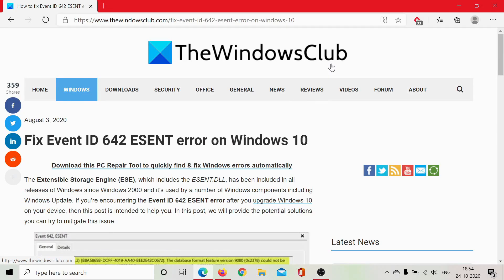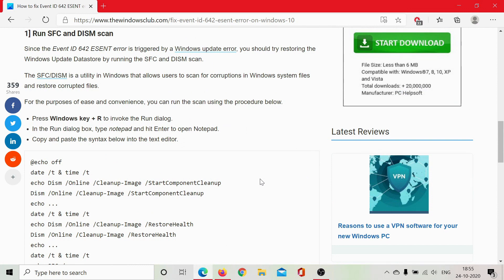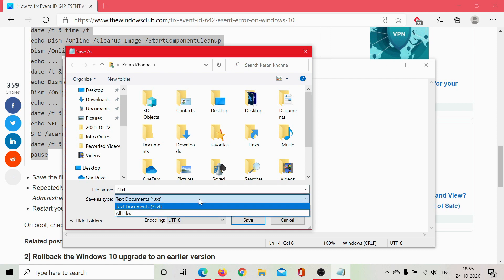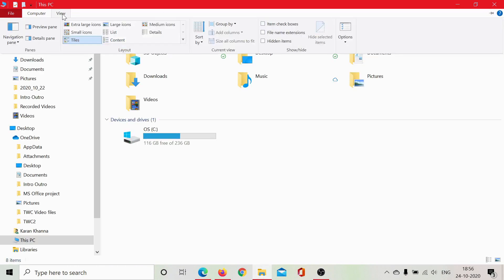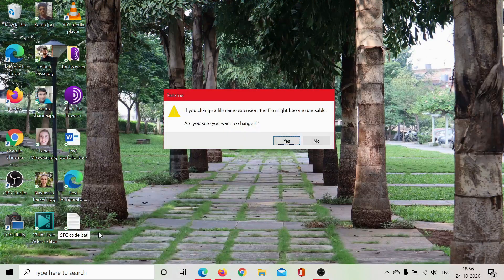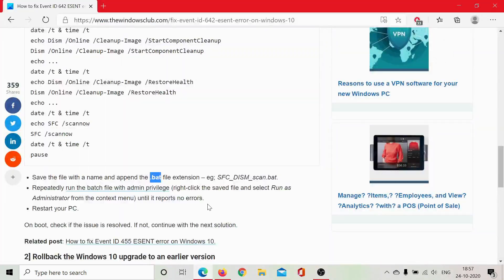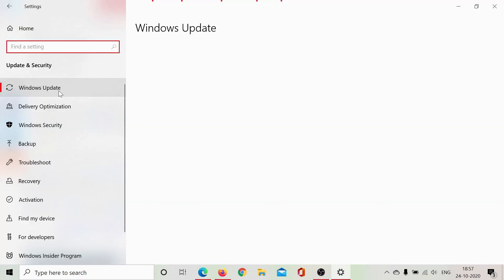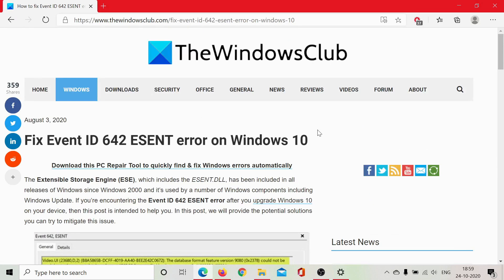Fix Event ID 642 ESENT error on Windows 10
The Extensible Storage Engine (ESE), which includes the ESENT.DLL, has been included in all releases of Windows since Windows 2000 and it’s used by a number of Windows components including Windows Update. If you’re encountering the Event ID 642 ESENT error after you upgrade Windows 10 on your device, then this post is intended to help you.

Users who just upgraded to Windows 10 v2004 are seeing this error. It appears to be a bug and Microsoft is expected to release a fix for this soon.

When this error occurs, you’ll see in the event log the following error description;

Video.UI (23680,D,2) {B8A5865B-DCFF-4019-AA40-BEE2E42C0672}: The database format feature version 9080 (0x2378) could not be used due to the current database format 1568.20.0, controlled by the parameter 0x410022D8 (8920 | JET_efvAllowHigherPersistedFormat).

Here are our fixes and suggestions:

1] Run SFC and DISM scan

2] Rollback the Windows 10 v2004 upgrade